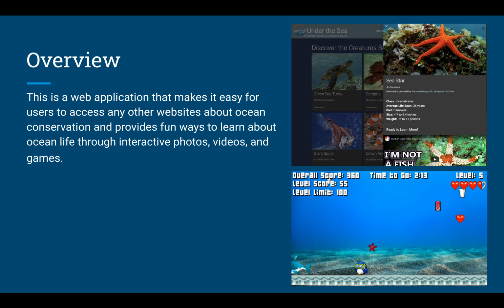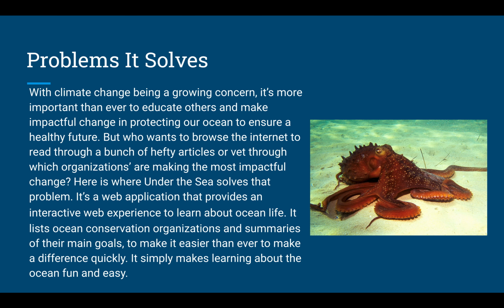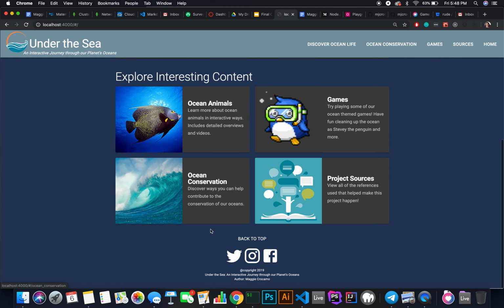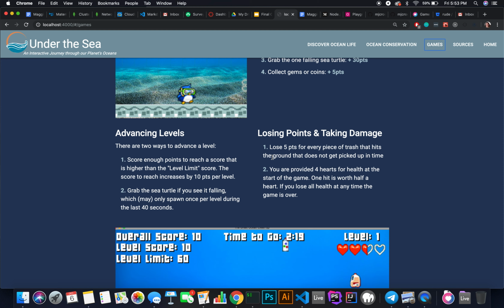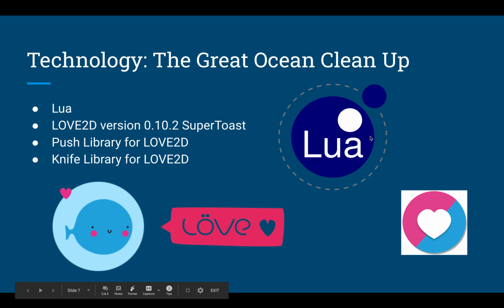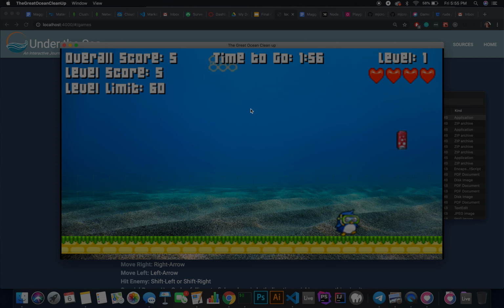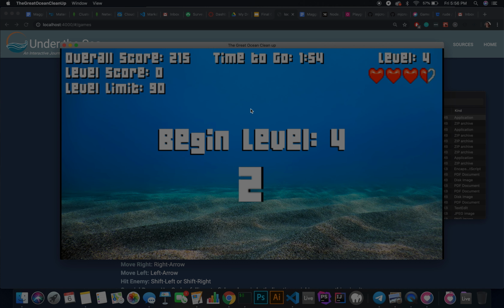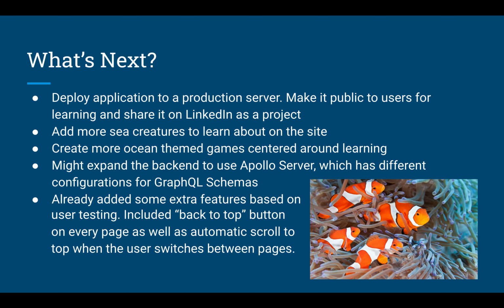Under the Sea: An Interactive Journey through Our Planet's Oceans: Capstone Project Harvard 2019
This is the video presentation portion for the Harvard Extension Fall 2019 Digital Media Design Capstone